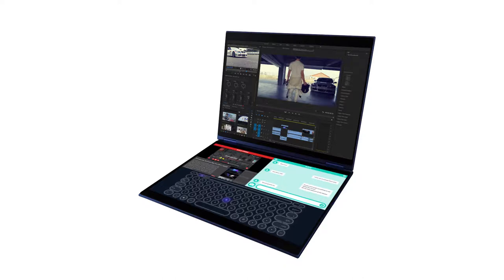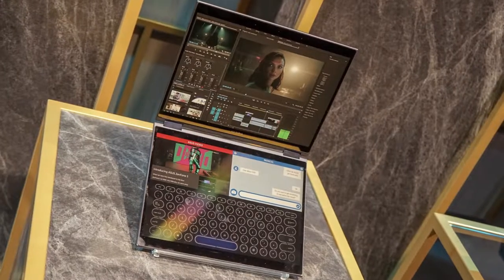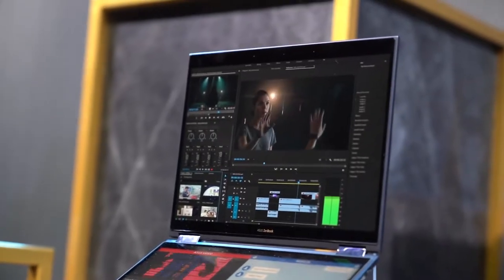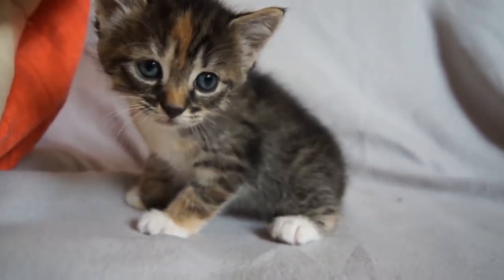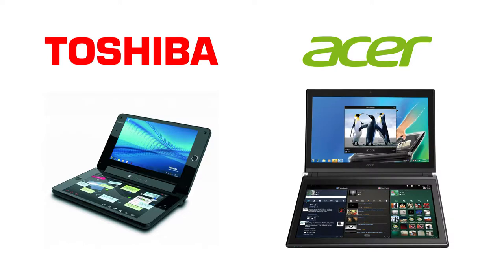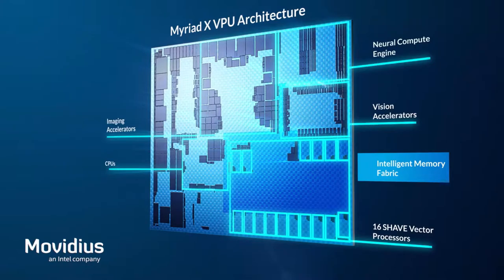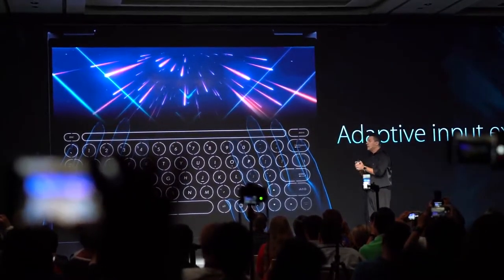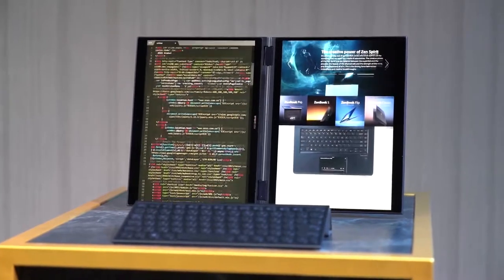DUAL SCREEN LAPTOP | THE FUTURE IS HERE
ASUS is embracing the future, by creating a dual screen AI driven laptop.
The Project Precog Features Intel's Movidius VPU to power all the AI and Computer Vision Functions.